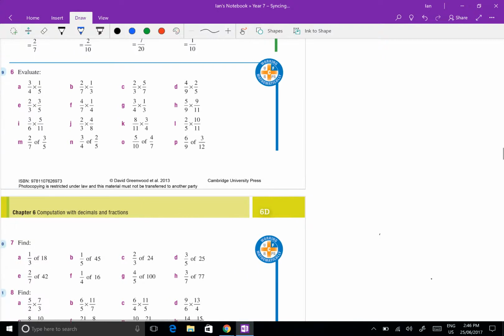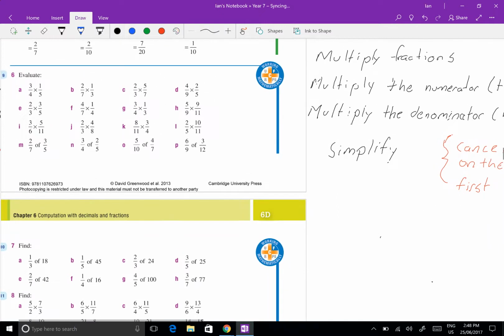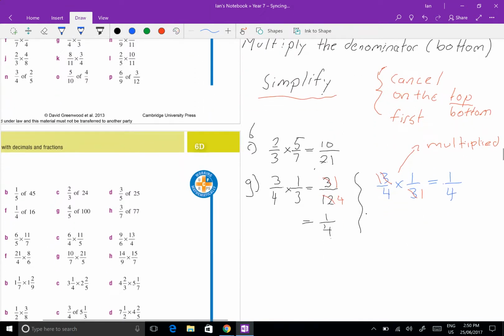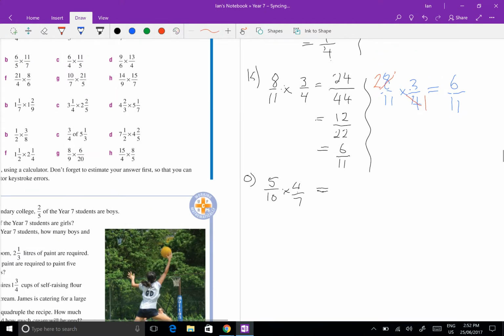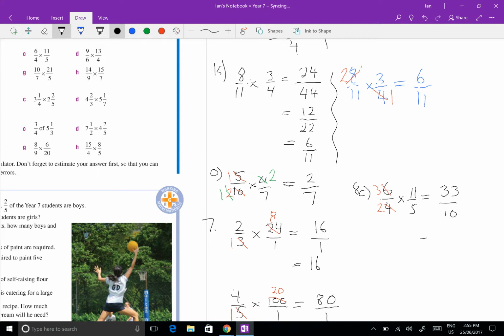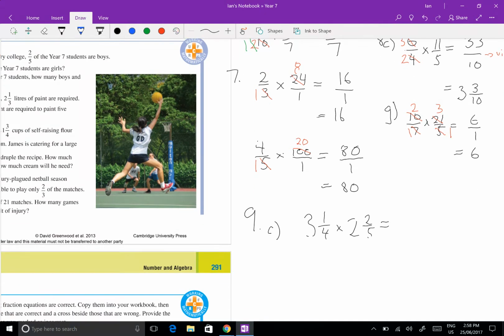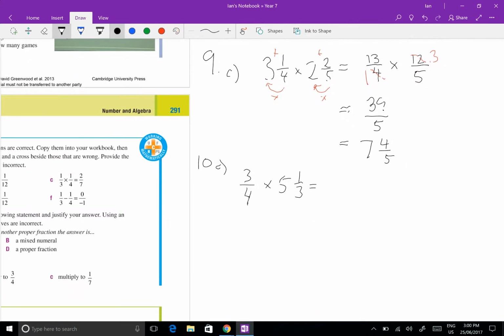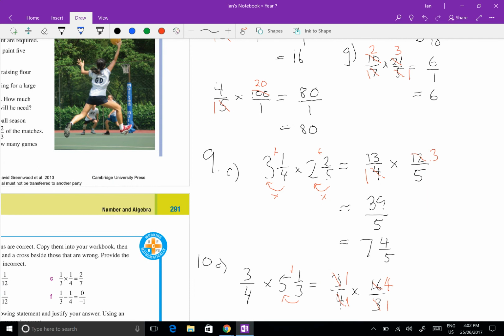Year 7 Cambridge Ex 6D Q6, 7,8,9 and 10 multiplying fractions